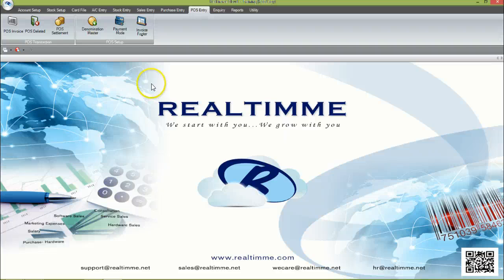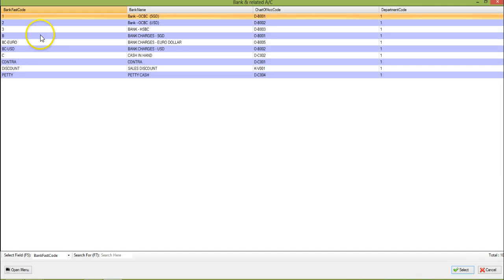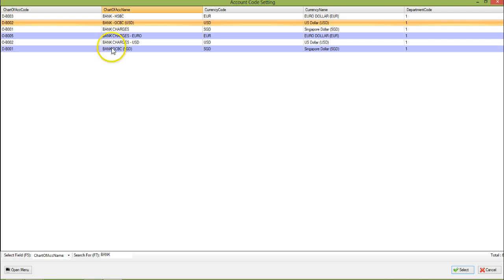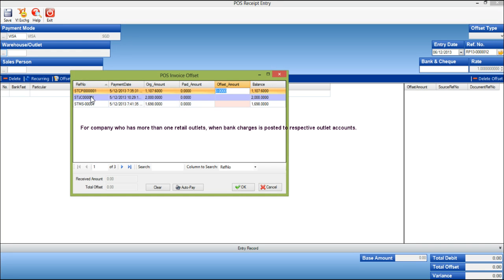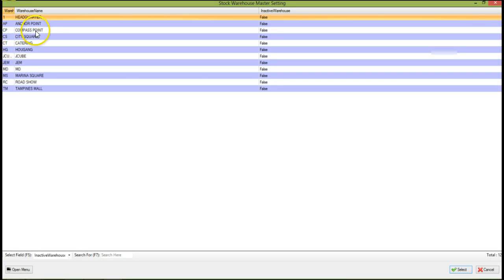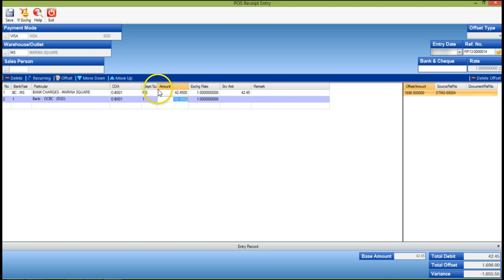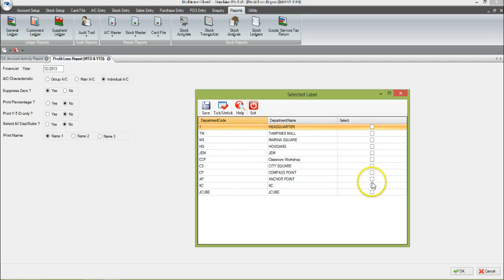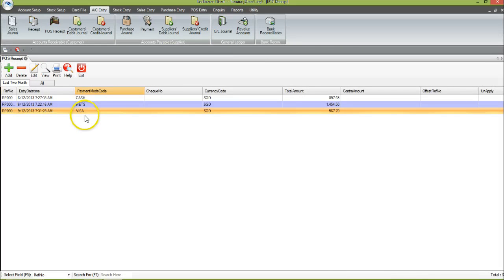Realtimme Cloud: POS Receipt Visa payment mode